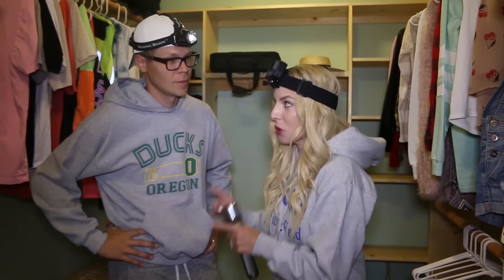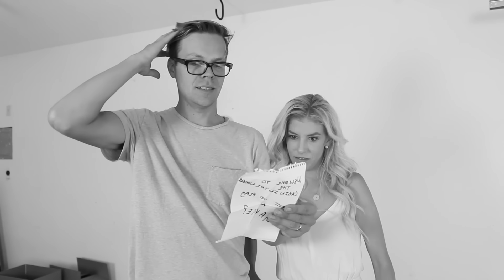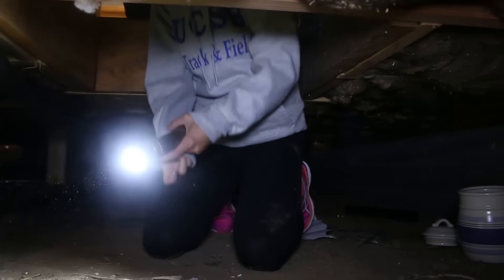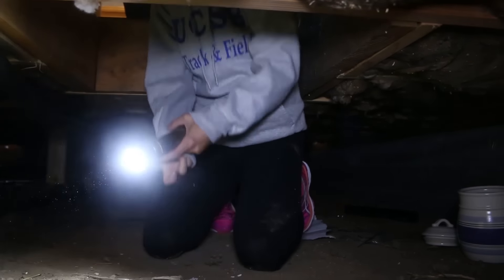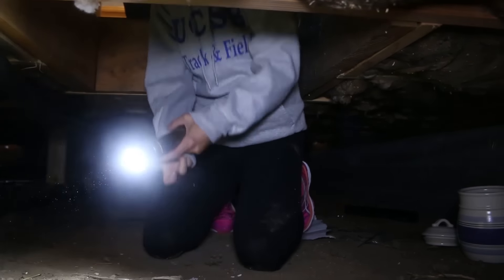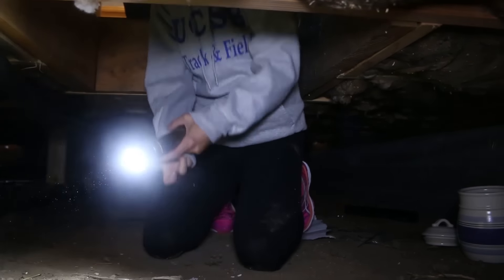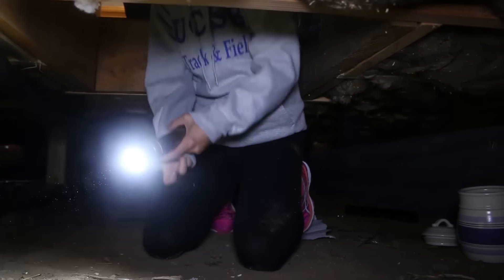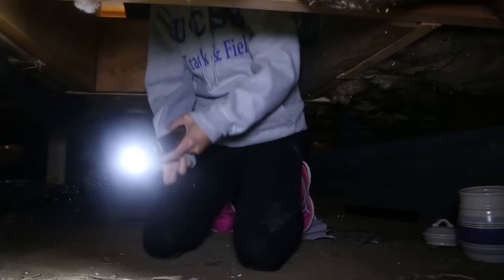Exploring Hidden SECRET UNDERGROUND TUNNEL in my HOUSE! (We found a MYSTERY note with clues)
Watch - i AM REBECCA ZAMOLO and i work for the GAME MASTER NOW! Mystery Clues Solved and ESCAPE ROOM Riddles
After spending 24 hours in my car and staying overnight in a mystery location Rebecca Zamolo and her husband Matt did a house tour and found a secret hidden underground tunnel in our closet! I let you decide if I should explore the mystery room in real life.

Rebecca Zamolo cute summer Hats in Pink and Yellow

It was creepy to go into this abandoned basement and crawl in such a tiny small space I did not want to get trapped or see a real ghost. It honestly felt like an escape room in real life. I found a mystery box hidden with a black light that I used to solve a clue and read a secret message. I’m not sure who the game master is but I hope it’s not Chad Wild Clay ‘s YouTube hacker.  There was writing on the walls written with classroom chalk and I tried to decode the mysterious symbols. Matt my husband thinks a You Tuber like     or his brother Carter   are leaving these clues at our cabin. A giant surprise is waiting when I escape with a note telling me to do a 24 hour challenge in a pool from the game master. On our Matt and Rebecca channel we found a note that read “Let the Games Begin” when we try not to smash the expensive mystery box. Could that be a clue for what’s to come?

SEND FAN MAIL TO REBECCA!
12021 Wilshire Blvd  number 714